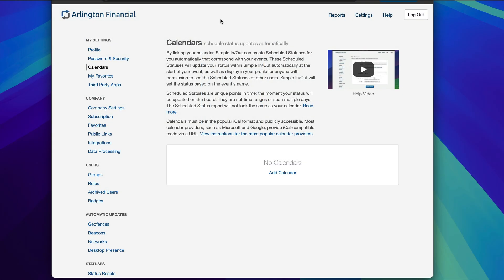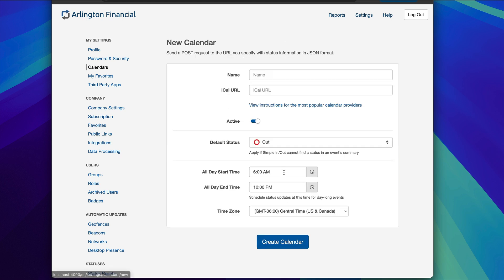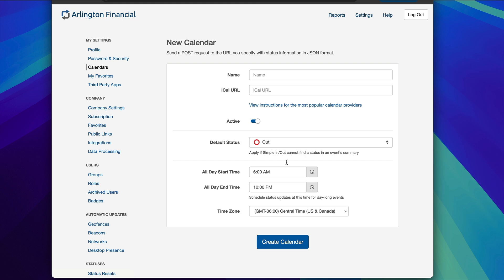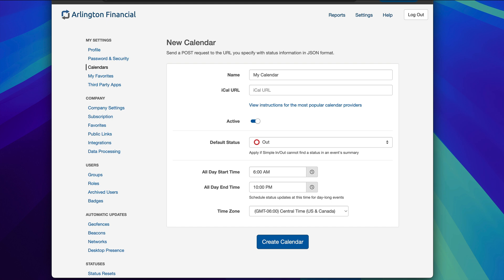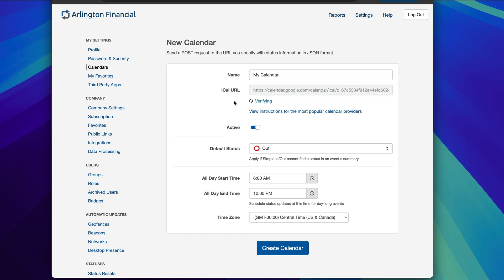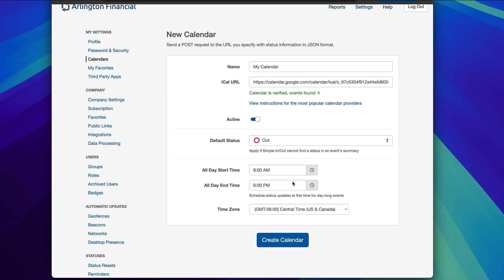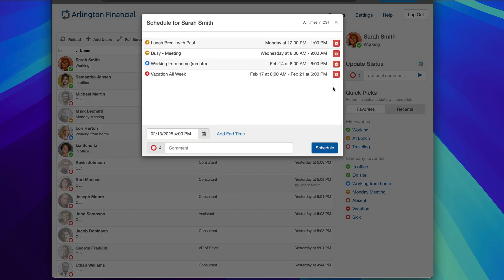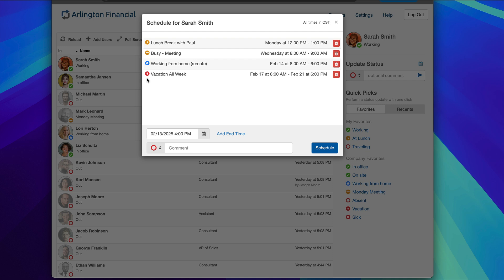Simple In/Out: Calendar Integration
Learn how Simple In/Out can automatically schedule status updates from events on your calendar.